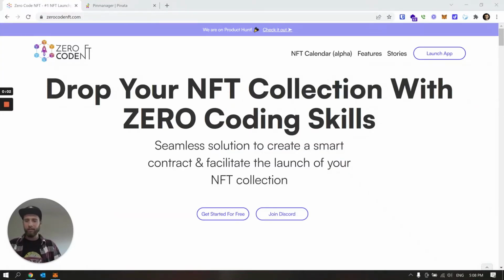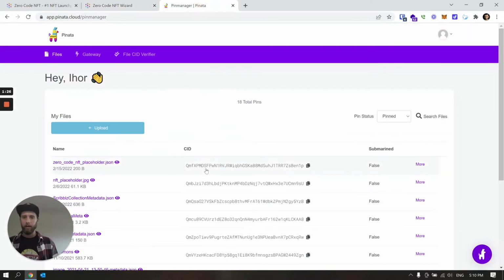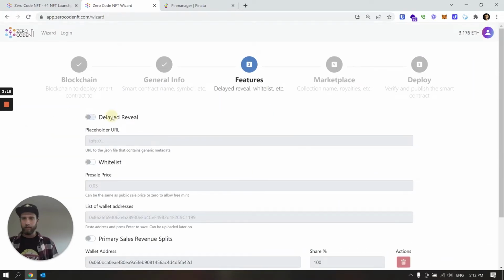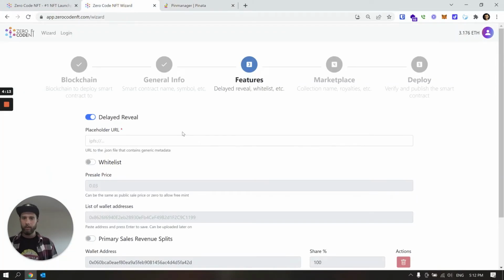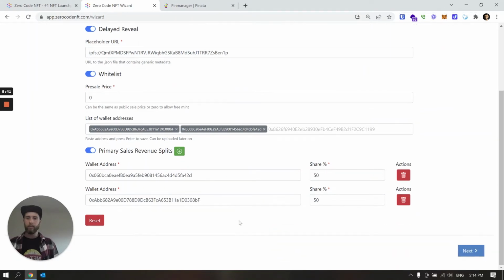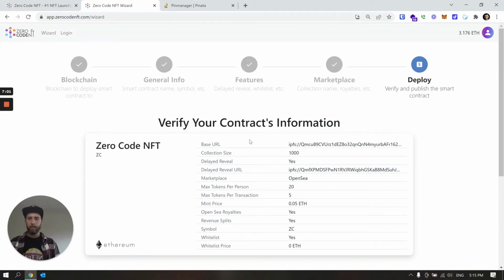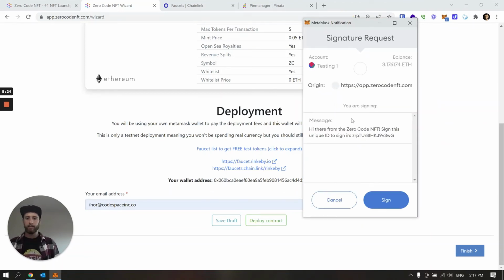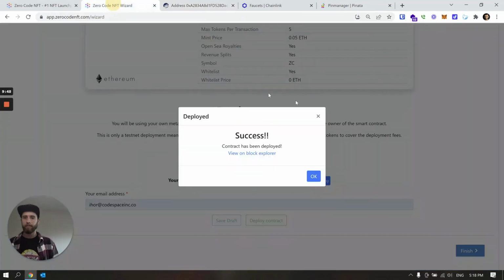How to create an NFT collection smart contract in under 10 minutes without code!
Hey guys! In this video, I'll show you how to create AND deploy your smart contract with Airdrop, Delayed Reveal, Whitelist, Payment Splitting, and other features while writing ZERO code!